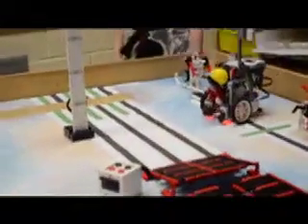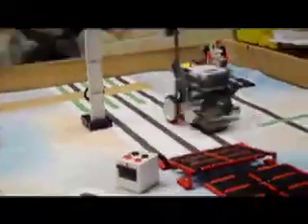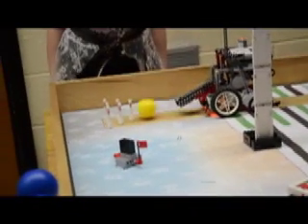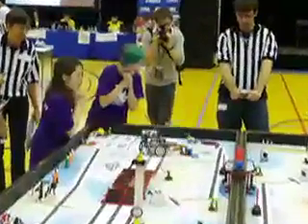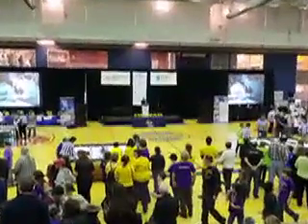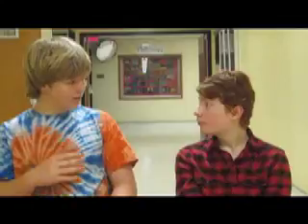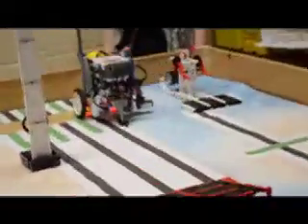Robotics Film 2013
A film describing what it's like to compete in the Lego FLL competition